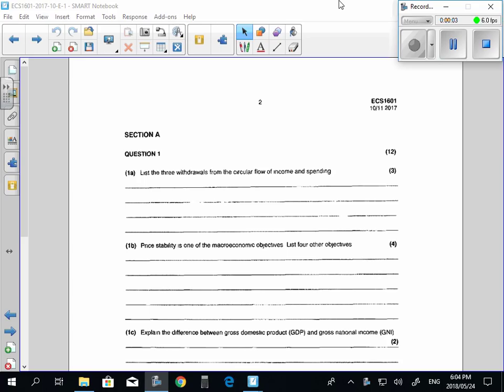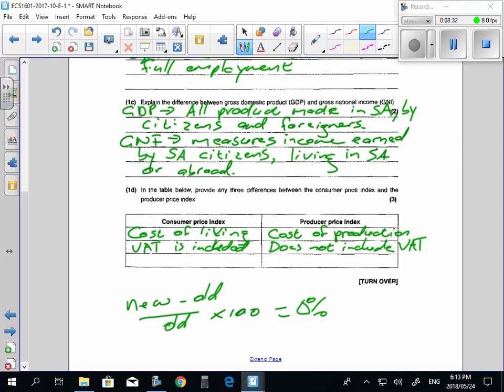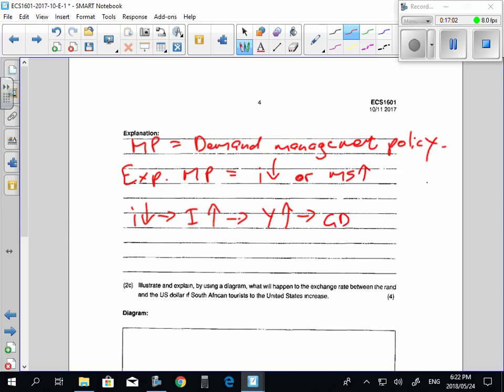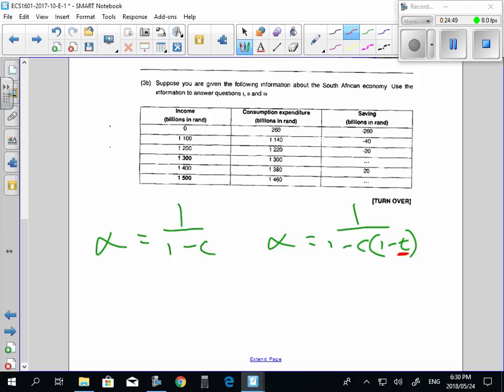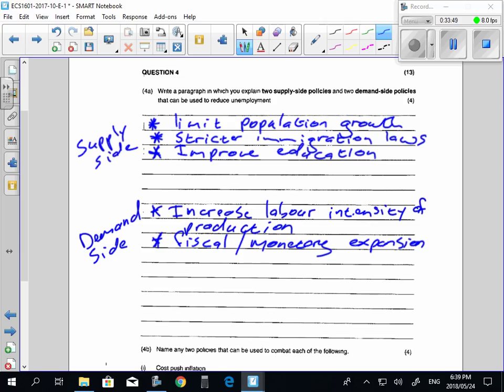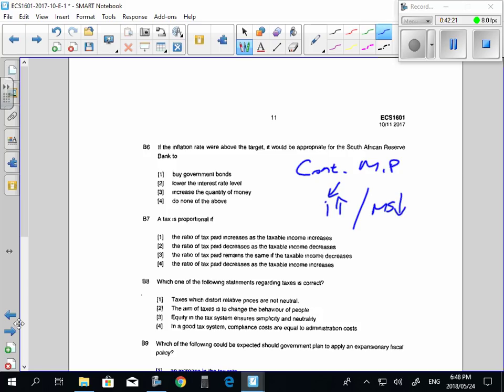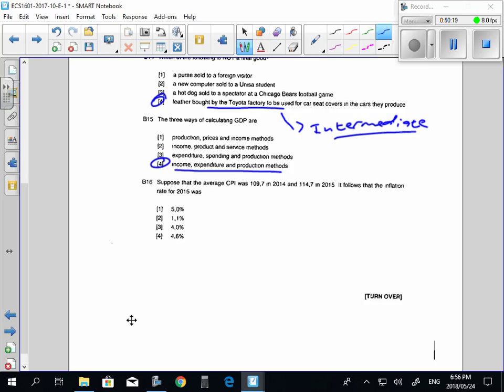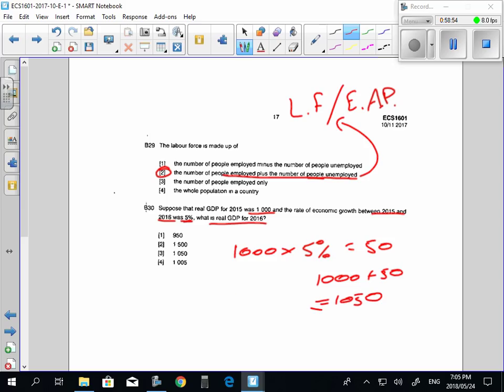Nov 2017 Exam